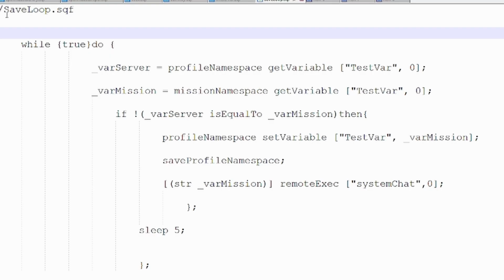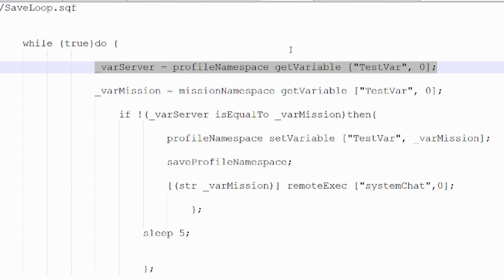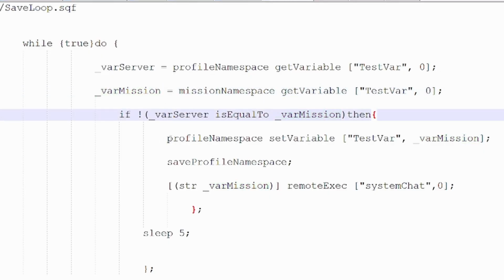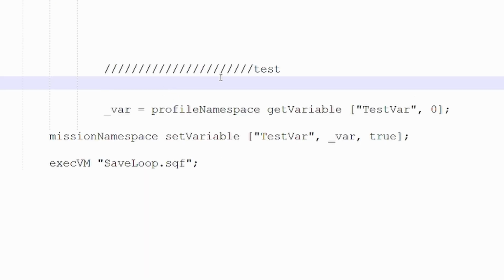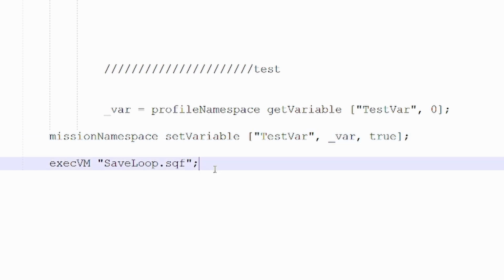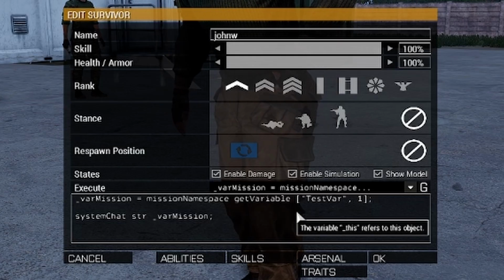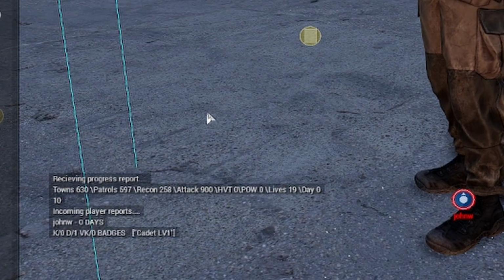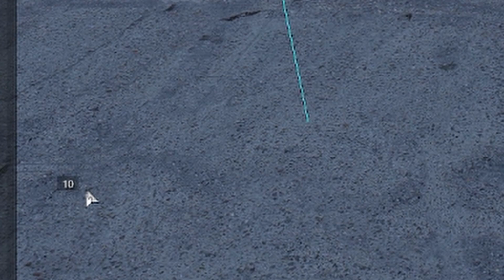Arma 3 How To Saving Using ProfileNamespace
Saving Using ProfileNamespace on a dedicated server, to save mission progress.